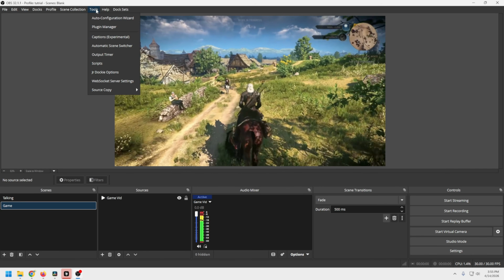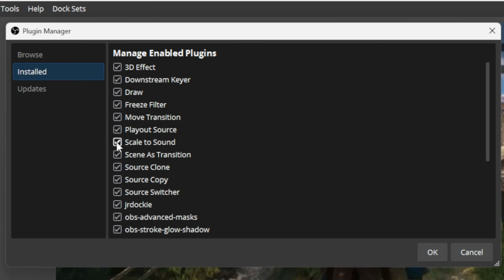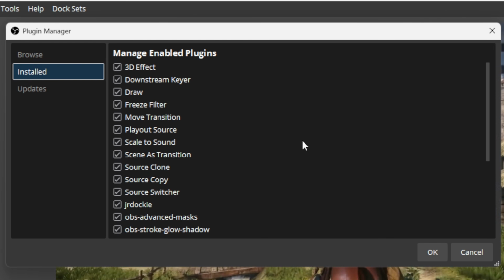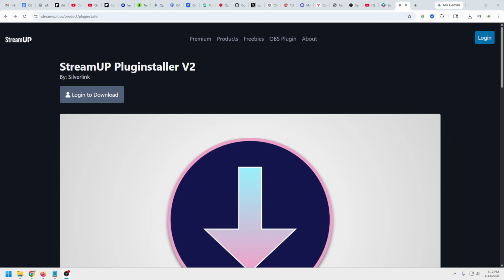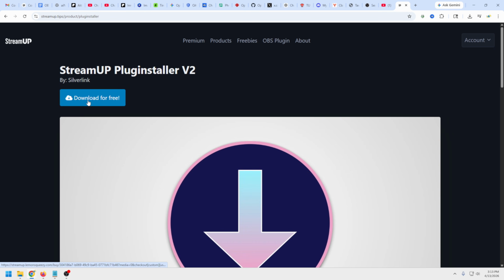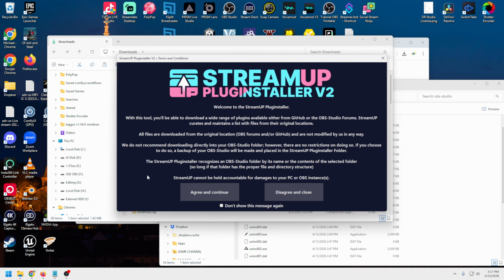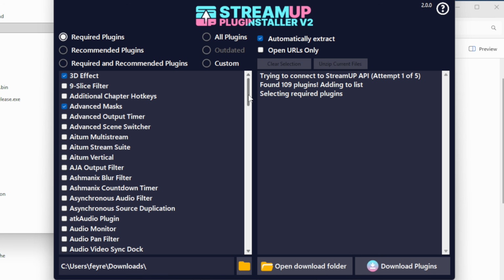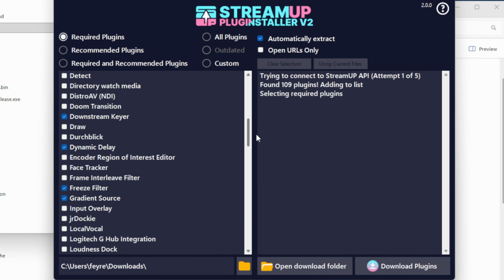OBS Plugin Manager Finally Useful or Still a Disaster?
OBS has a built-in Plugin Manager — and most streamers either ignore it completely or don't even know it's there. But there are also third-party tools designed specifically to handle your OBS plugins, and they do things the built-in manager simply can't.

So which one should you actually be using?

In this video, I'm breaking down exactly what each tool does best, where each one falls short, and the one scenario where using both together might be the move nobody is talking about...

00:00:00 – Intro: The Pain of OBS Plugins
00:00:49 – Internal vs. Third-Party Tools
00:01:18 – Exploring the Built-in OBS Plugin Manager
00:02:44 – Common Misconceptions & Limitations
00:03:42 – Third-Party Option: Stream Up Plugin Installer
00:04:23 – Pros and Cons of Third-Party Tools
00:05:36 – Side-by-Side Comparison
00:06:34 – Which One Should You Use?
00:07:44 – Feature Wishlist & Final Thoughts
00:08:55 – Outro & Recommended Plugins